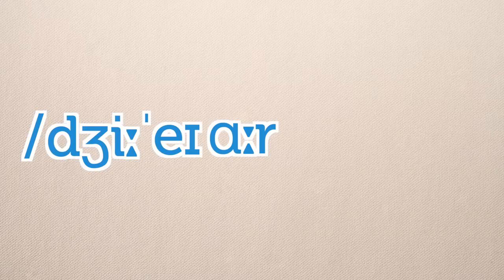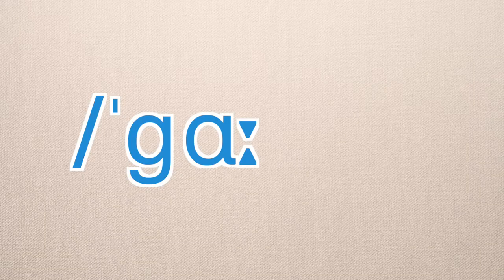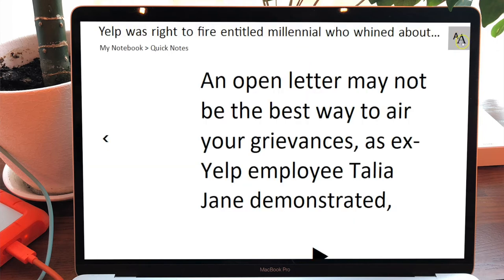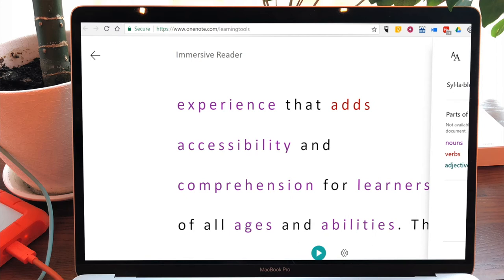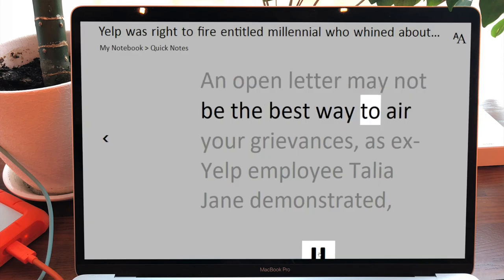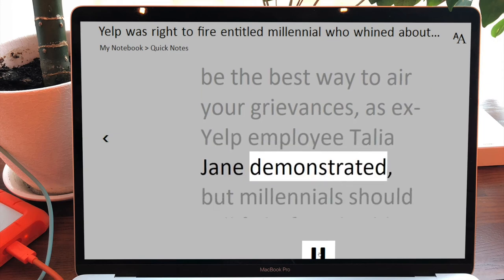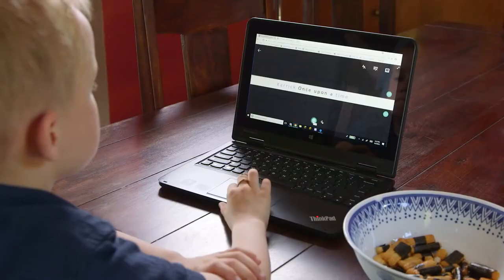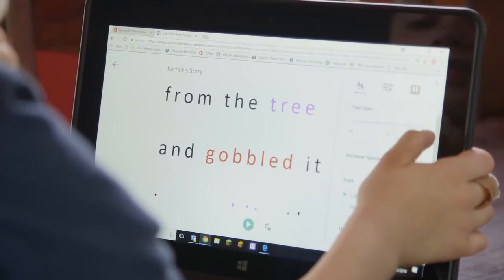Teaching Toddlers I Skyteach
Мы читаем им сказки, учим с ними стишки - и всё для того, чтобы они научились говорить и читать на родном языке как можно быстрее. А как же сделать так, чтобы и на английском тоже? Как научить читать наших самых маленьких учеников расскажет Толя в новом выпуске!